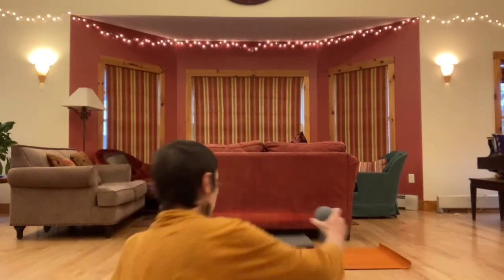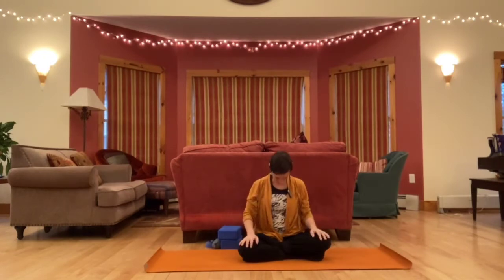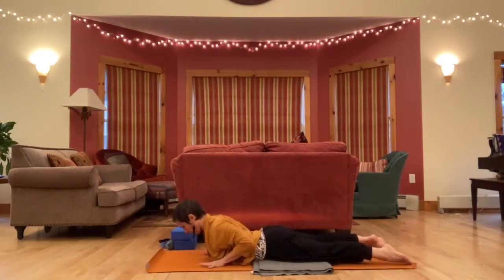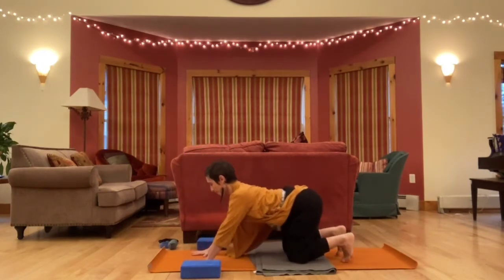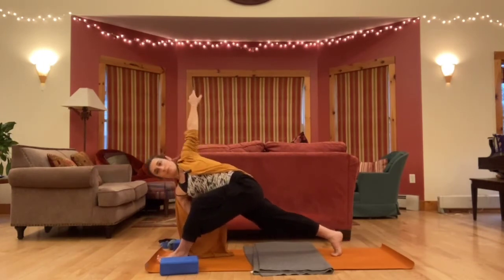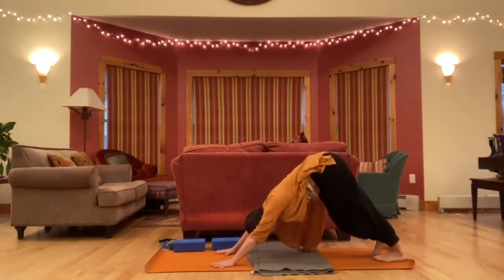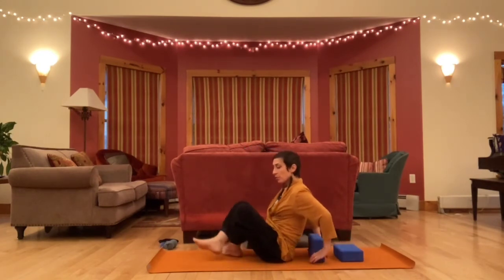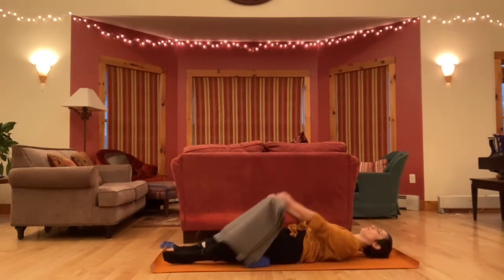Slow and Low Half Hour Yoga Flow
Includes seated warm-up with upper back and neck stretches, cat/cow with dips, down dog, low lunge, hamstring stretch with top of the ankle stretch, twisted high lunge, pigeon, half hero quad stretch, janusirsasana, supported fish and savasana. ￼ Enjoy and share.